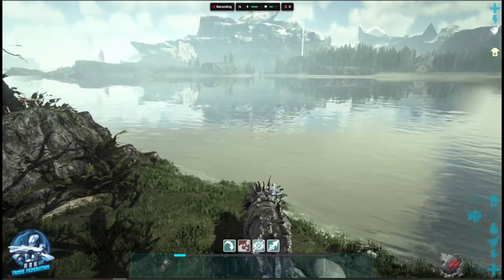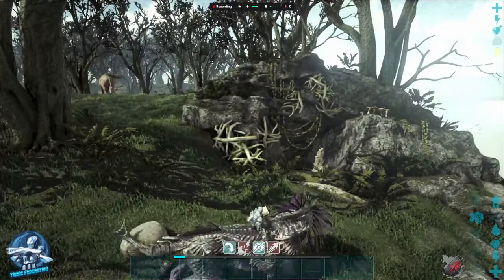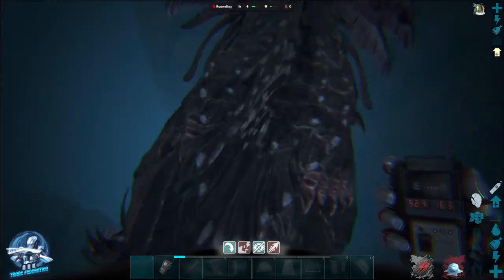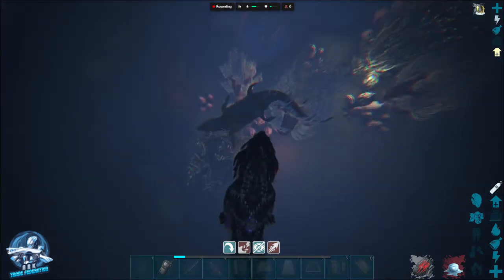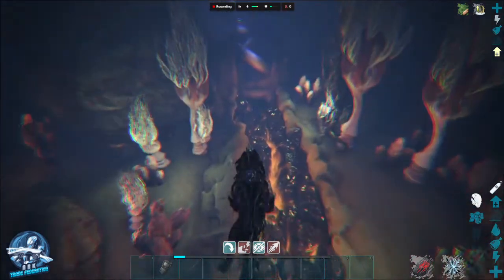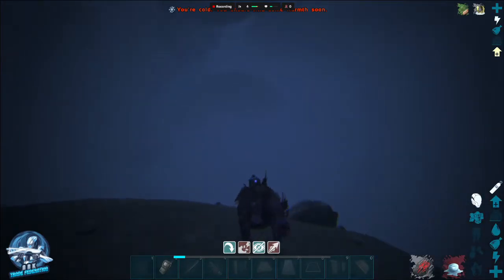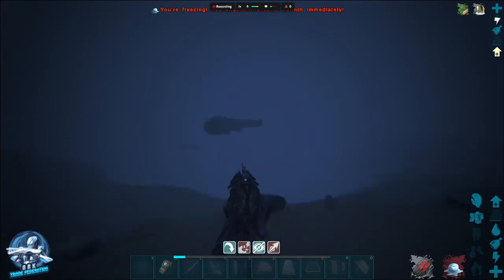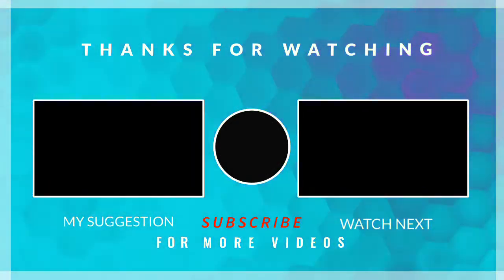ARK Fjordur: Where to find Tusos!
Looking for your own ARK Server?  Click the link to check out Shockbyte and get a discount on your first month with the code LAUNCH!